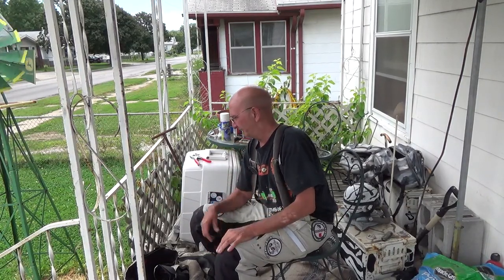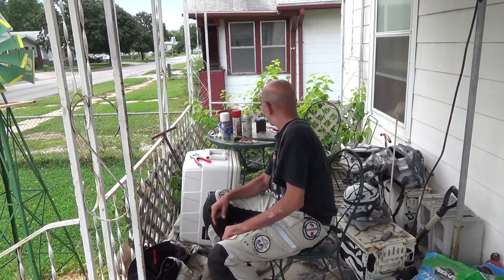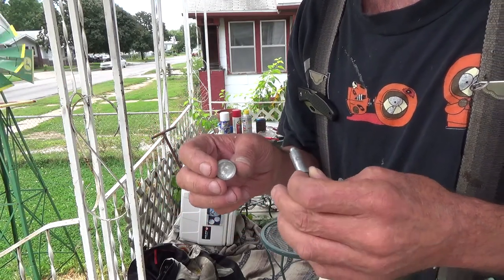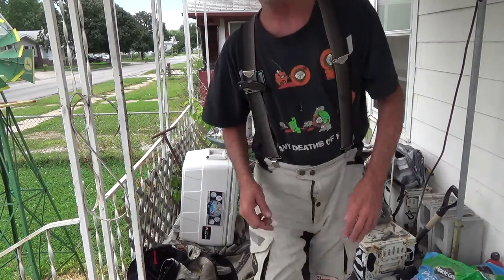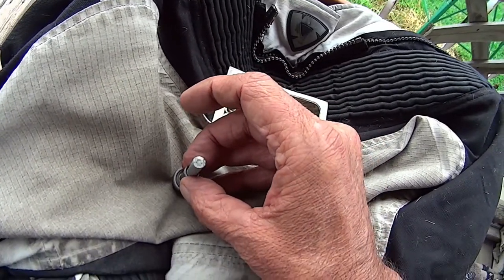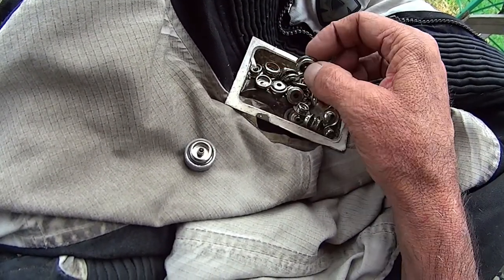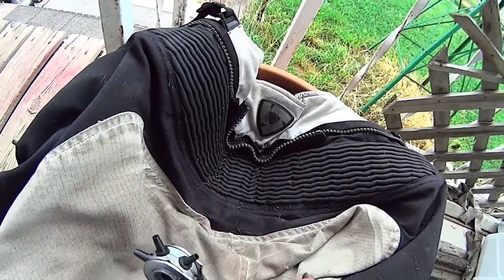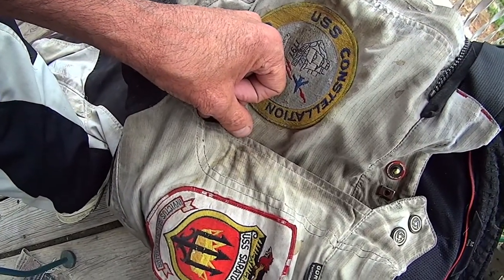Motorcycle Gear Repair from NT8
This is just my answer to how I am fixing my gear, Your decision may be way better than mine!